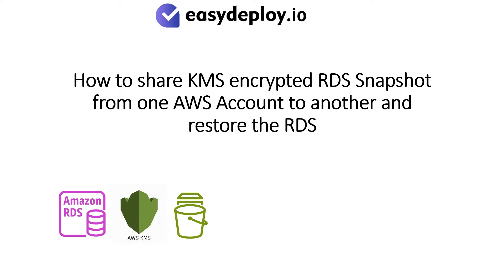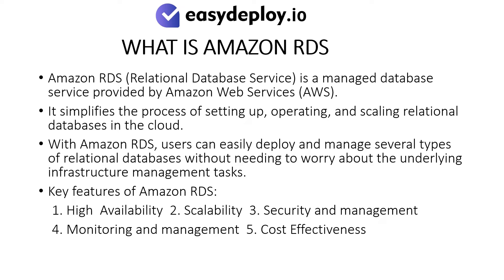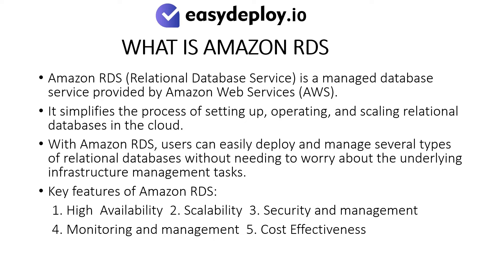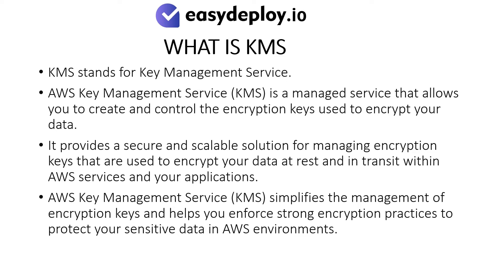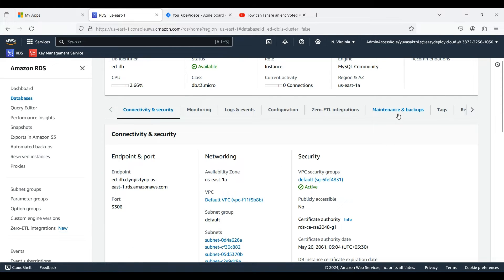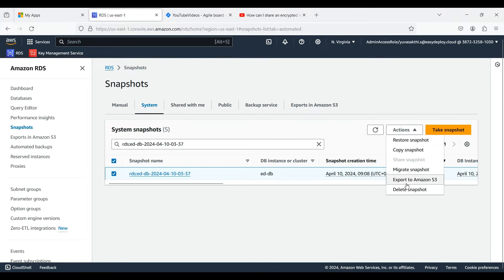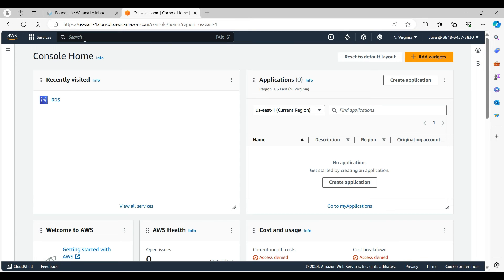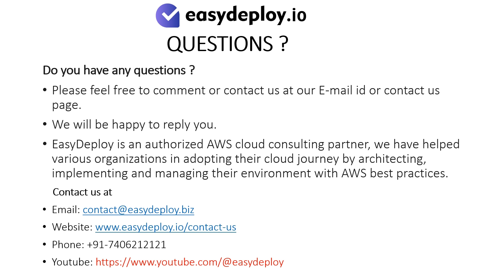How to share KMS encrypted RDS Snapshot from one AWS Account to another and restore the RDS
In this video, we will copy the KMS-encrypted RDS snapshot to another AWS account and restore it to the RDS instance on the destination account.

EasyDeploy is an authorized AWS cloud consulting partner.
Do you need any AWS-related support ?

Timecode:
0:00 Introduction
0:12 What is covered in this video
0:26 Use case
1:00 Prerequisites
1:17 What is Amazon RDS
1:57 What is a Snapshot
2:24 What is KMS
3:13 Demo: Create a KMS customer-managed key
5:32 Demo: Share the KMS key to the destination account
6:00 Demo: Copy and share the RDS snapshot
7:24 Demo: Copy the shared RDS snapshot and launch the RDS
8:25 Conclusion
8:40 Questions?